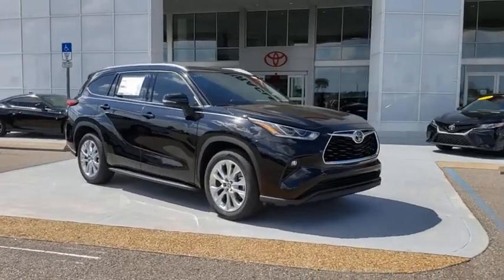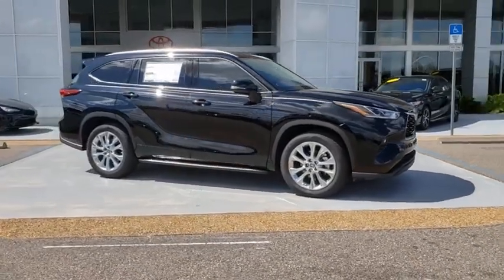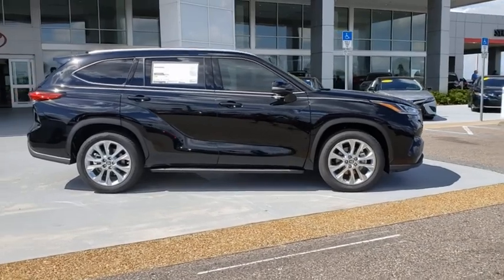2020 Toyota Highlander Davenport, Celebration, Kissimmee, Lakeland, Sebring, FL LS007039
2020 Toyota Highlander Limited - Stock#: LS007039 - VIN#: 5TDYZRAH1LS007039

Miracle Toyota
37048 US-27

Includes the Remainder of the Factory Warranty. Midnight Black Metallic 2020 Toyota Highlander Limited 3.5L V6 DOHC11 Speakers 3.003 Axle Ratio 3rd row seats: split-bench 4-Wheel Disc Brakes ABS brakes Air Conditioning AM/FM radio: SiriusXM Auto High-beam Headlights Auto-dimming Rear-View mirror Automatic temperature control Brake assist Bumpers: body-color Delay-off headlights Distance pacing cruise control: Full-Speed Range Dynamic Radar Cruise Control (DRCC) Driver door bin Driver vanity mirror Dual front impact airbags Dual front side impact airbags Electronic Stability Control Emergency communication system: Safety Connect with 3-year trial Exterior Parking Camera Rear Four wheel independent suspension Front anti-roll bar Front Bucket Seats Front Center Armrest Front dual zone A/C Front fog lights Front reading lights Fully automatic headlights Garage door transmitter: HomeLink Heated door mirrors Heated front seats Heated steering wheel Heated/Ventilated Front Bucket Seats Illuminated entry Knee airbag Leather Seat Trim Leather Shift Knob Low tire pressure warning Memory seat Navigation system: Dynamic Navigation with up to 3-year trial Occupant sensing airbag Outside temperature display Overhead airbag Overhead console Panic alarm Passenger door bin Passenger vanity mirror Power door mirrors Power driver seat Power Liftgate Power moonroof Power passenger seat Power steering Power windows Rear air conditioning Rear anti-roll bar Rear reading lights Rear window defroster Rear window wiper Reclining 3rd row seat Remote keyless entry Roof rack: rails only Security system Speed control Speed-sensing steering Split folding rear seat Spoiler Steering wheel mounted audio controls Sun blinds Tachometer Telescoping steering wheel Tilt steering wheel Traction control Trip computer Turn signal indicator mirrors Variably intermittent wipers Ventilated front seats and Wheels: 20 Alloy w/Plastic Cap.Factory MSRP: $46829 21/29 City/Highway MPG Awards:* ALG Residual Value Awards